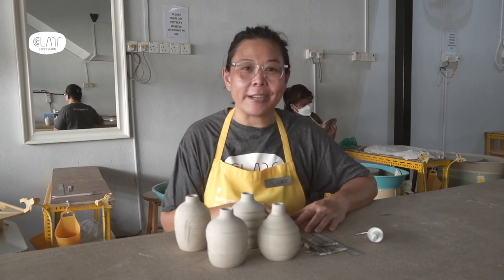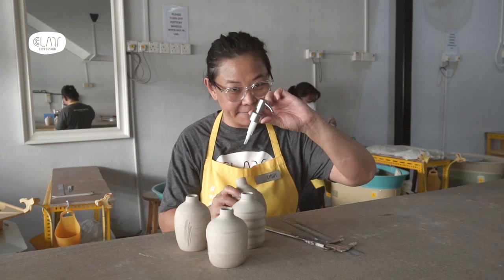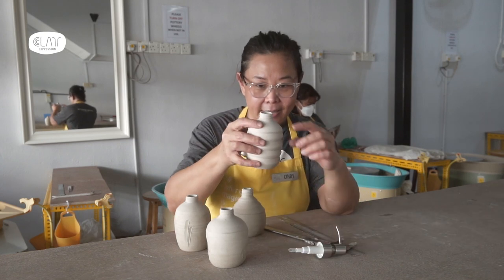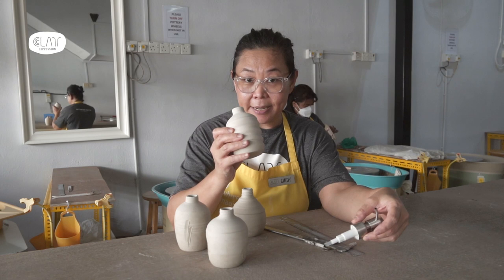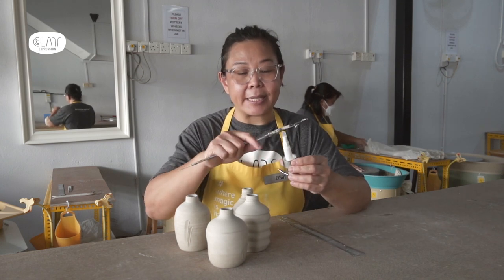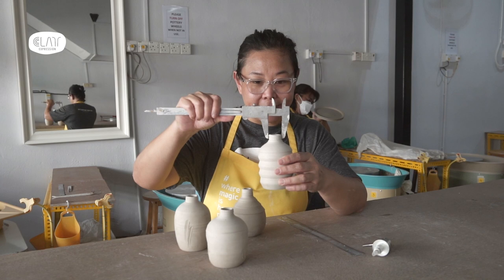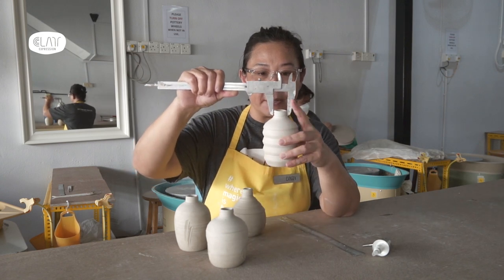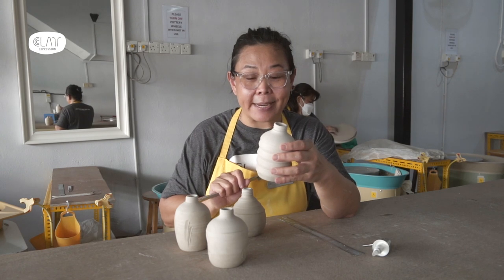Wheel throw a bottle with a threaded top - Pottery making - Pottery Malaysia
In this video, Cindy demonstrates how wheel throws a bottle and create the thread for a screw top pump.